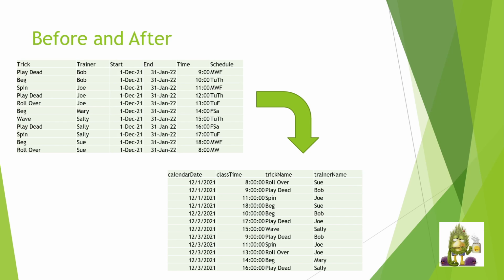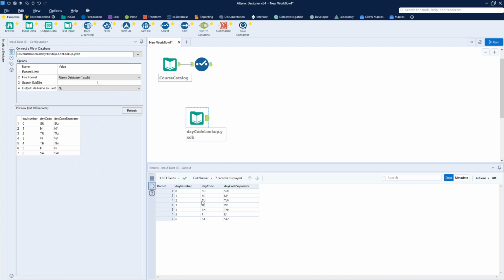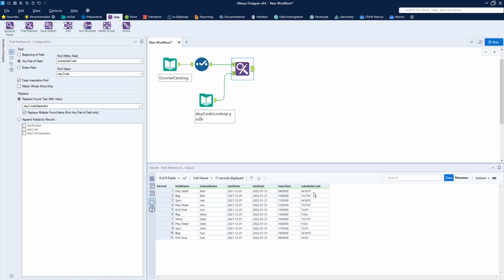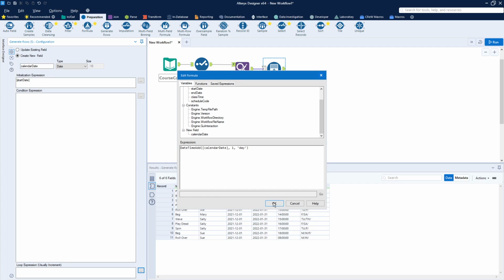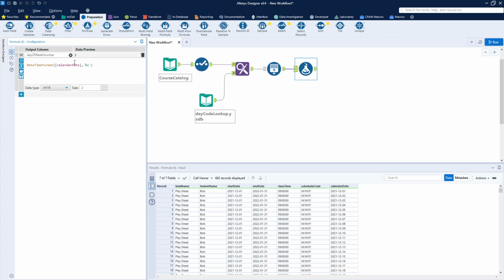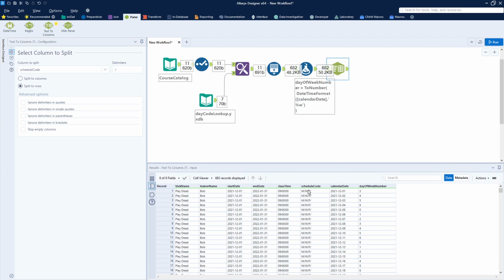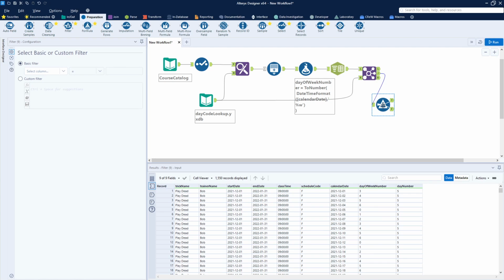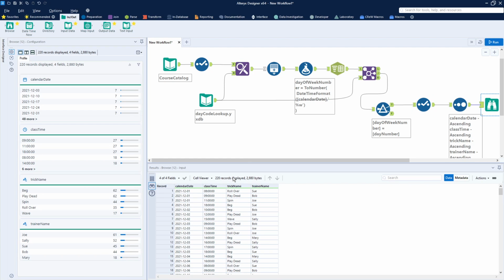AlteryxCreateCourseCalendarFromCatalog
Application data sets meet the demands of the business application; however, the data needs to be in a different structure for reporting. Alteryx has many tools that can make the complex restructuring of data very simple. In this use case that application for Daisy Hill maintains a training catalog for puppies to attend. Onsite, the facility needs to have a daily calendar for planning and reporting. The creative use of a reference data set and some simple manipulation of the data results in a short workflow that does the job. Widgets included in this workflow include:
Find Replace
Generate Rows
Text To Columns
Join